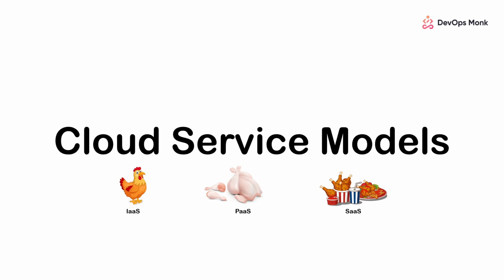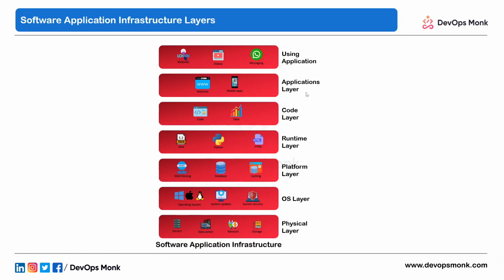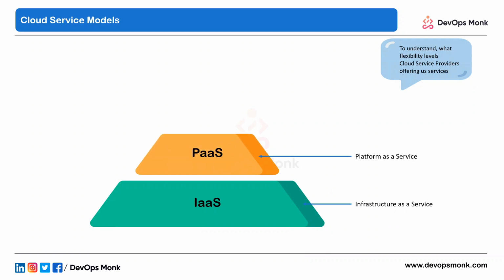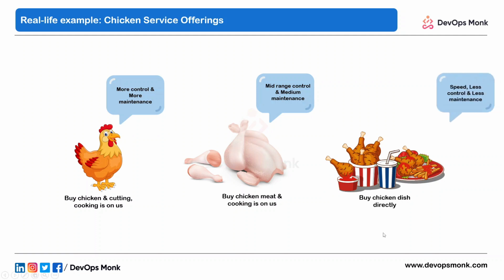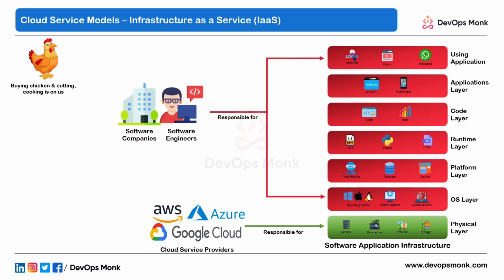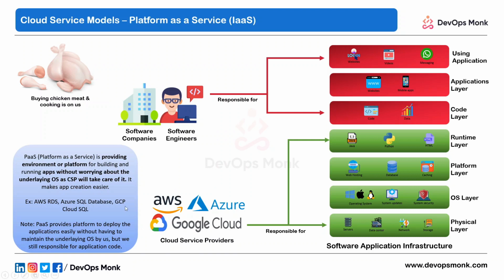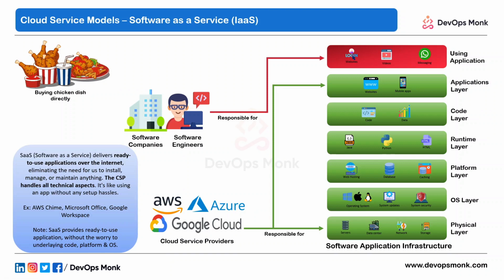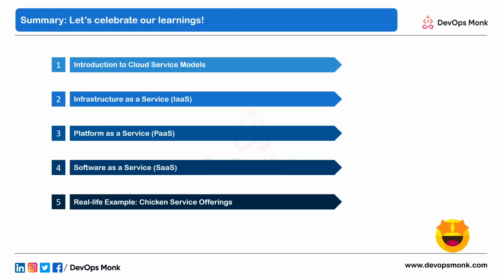Cloud Service Models | in English | DevOps Monk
Welcome to DevOps Monk's comprehensive guide to Cloud Computing and DevOps in English! 🌩️💻

Language: English

Ever found yourself scratching your head trying to differentiate between IAAS, PAAS, and SAAS? Well, you're in luck! This video is designed to be the best resource across the internet to break down these cloud service models and explain why they are used.

In this video, you will discover:

🔍 The core distinctions between IAAS (Infrastructure as a Service), PAAS (Platform as a Service), and SAAS (Software as a Service).
🤔 Why these service models exist and what problem each solves in the real world.
📈 Pros and Cons of each model, helping you make an informed decision.
🌐 Everyday examples that make these confusing terms relatable and simple to understand.

This video is perfect for students, software industry newcomers, IT professionals, or anyone eager to unravel the complexities of cloud service models. Join us as we demystify the cloud!

Become a part of the DevOps Monk community and let's sail through the nebulous realm of cloud computing together!